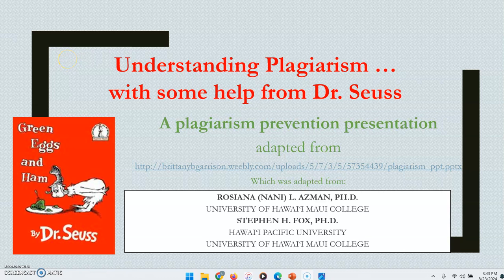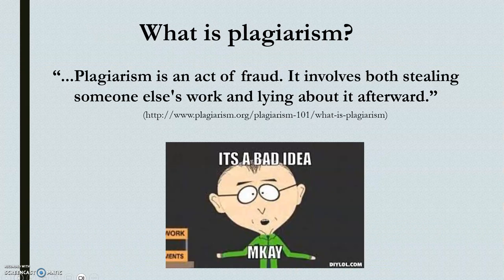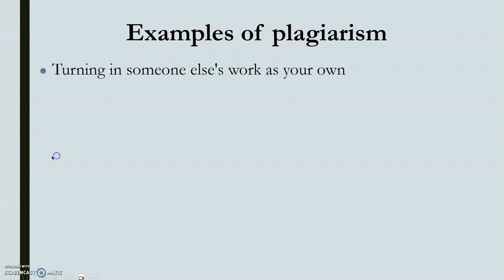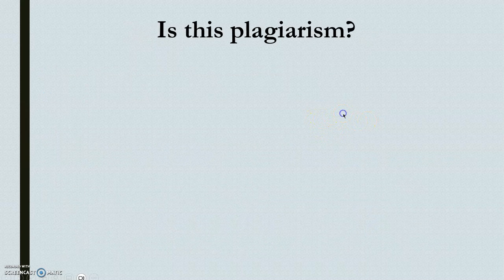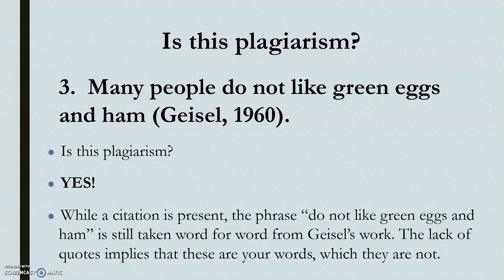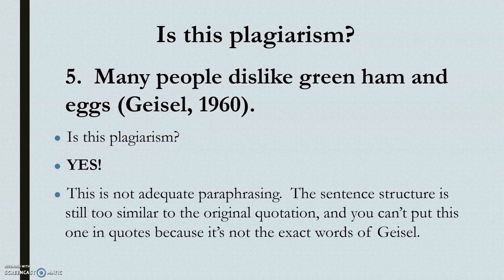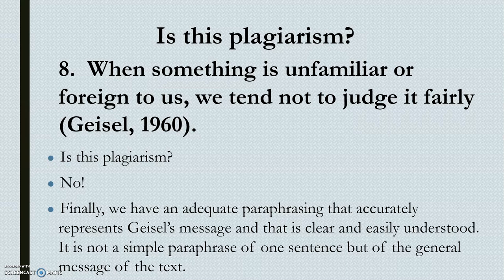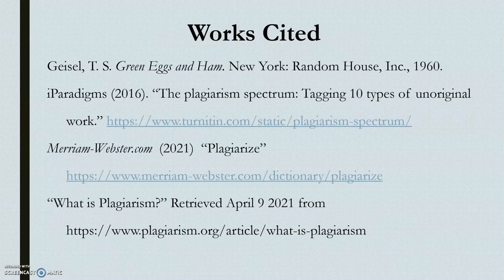Plagiarism, Paraphrasing, and APA Citation